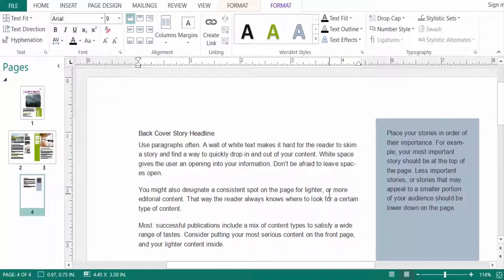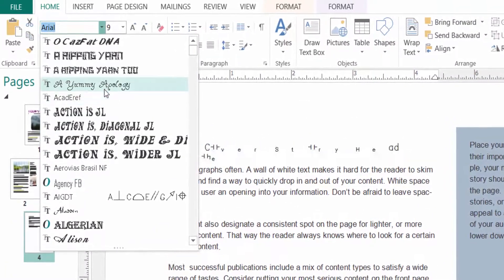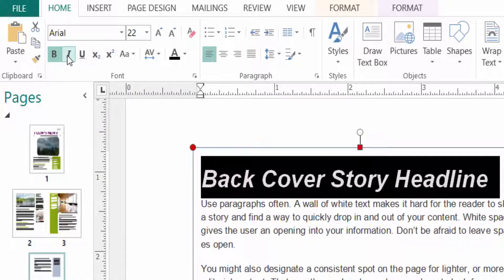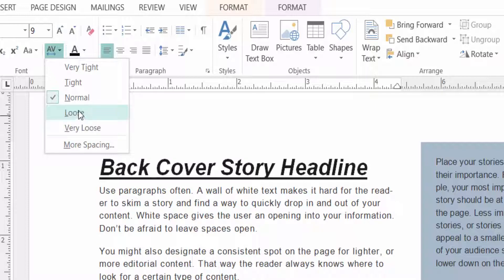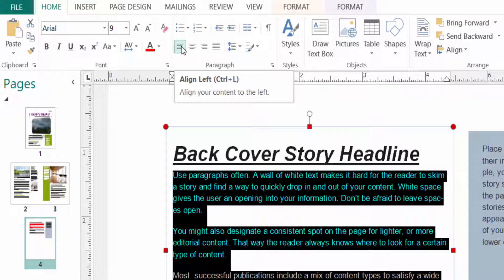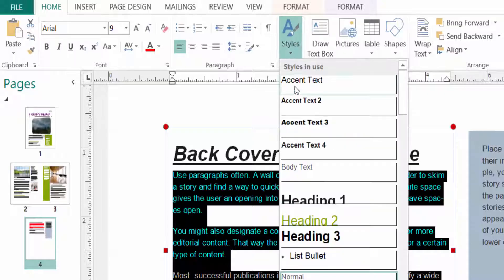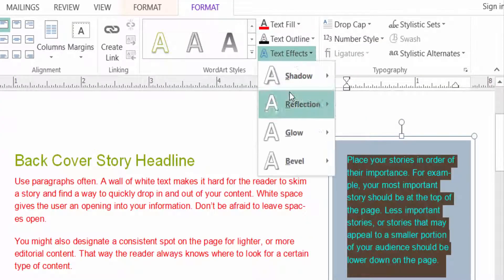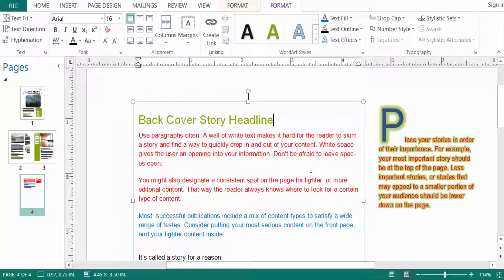How to Edit text in Publisher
Hello everyone Assalamualaikum. This is publisher tutorial and in this video today I will show you how to edit the text in Microsoft publisher so let's get started. I open a new publication and draw a text box here and this is the text and I edit the text here so I go to the home menu then I select the text just drag the mouse and select the text then I go to the font style here you can change the font style then select the font size I increase the font size in 26 you can decrease the size here just click the decrease menu and this is the increased menu you can also bold the text just select the text then click here in bold and this is the italic form you can select it then it modify you can also underline the text just see the text then you can change the caps uppercase or lowercase. select the text again just drag the mouse and select the options very tight normal loose very loose and change the line spacing. change the text color I select the color is red

you can also drop cap this text .you can also select number styles and you can change the hyphenation then you can select here in margins columns you can change the margin here.
 so viewers I hope you will learn how to edit the text in Microsoft publisher.